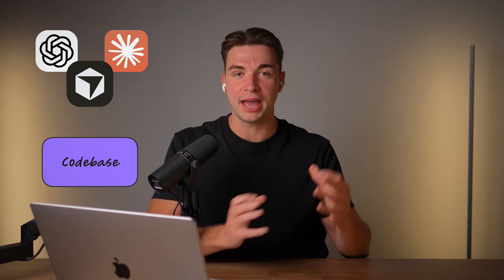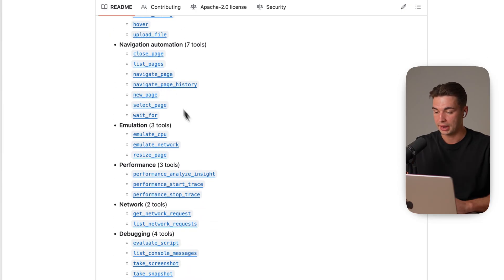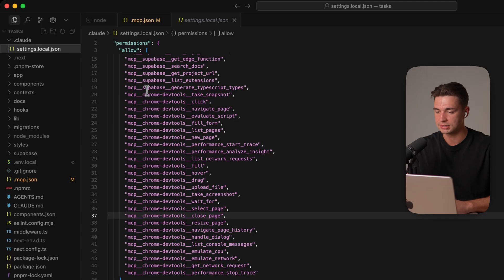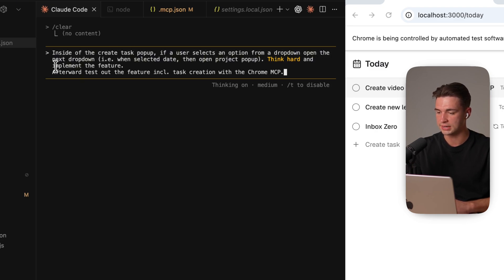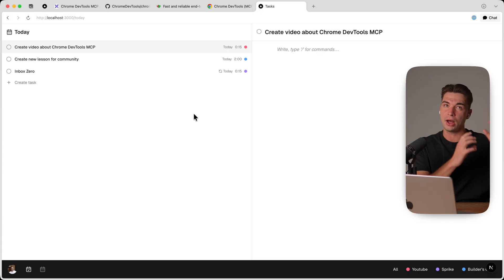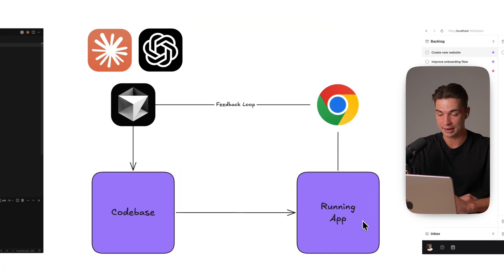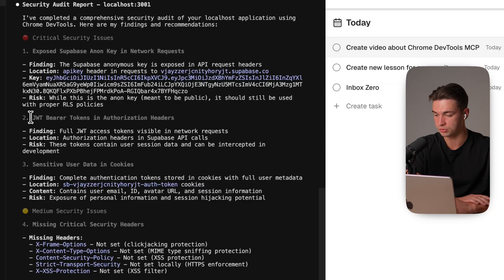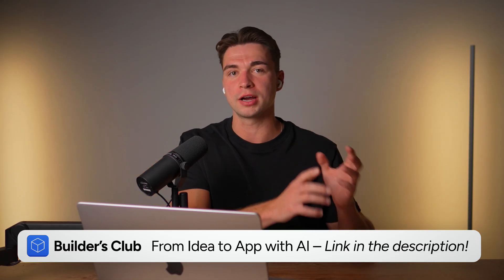Let your Coding Agent Fix Itself! (Chrome MCP)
00:00 - Intro
00:37 - The Problem this Solves
01:44 - Better than Playwright!
02:24 - MCP Setup
03:59 - #1 Feature Testing
06:05 - #2 Performance Analysis
08:20 - #3 Security Review
09:44 - Automating your Browser
10:29 - Final Takeaways